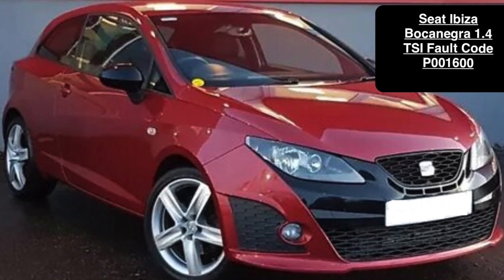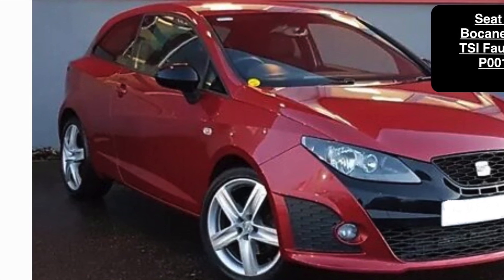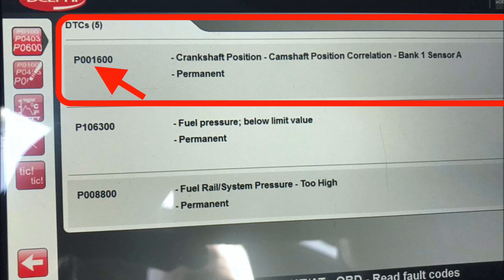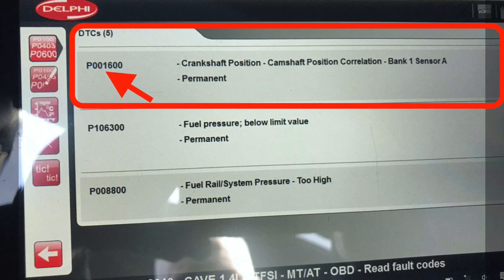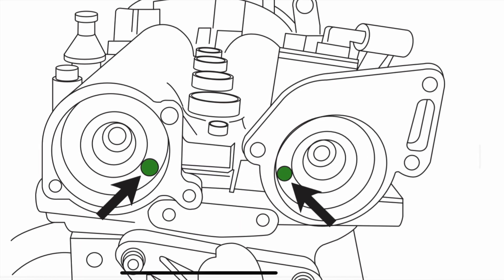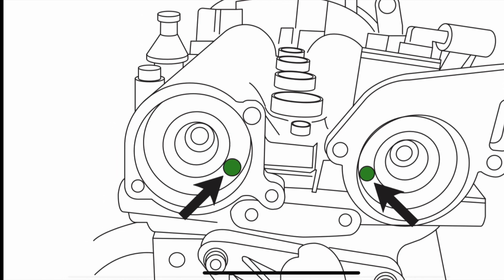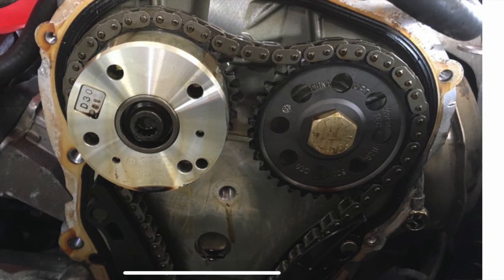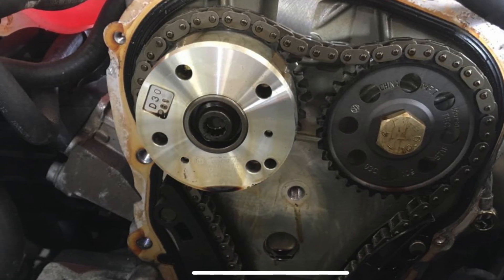Timing chain symptoms for SEAT, VW, Audi (1.4 TSI) fault code P0016.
This tutorial will give a head start to rule out the common fault on your seat 1.4 TSI. This engine code is 'cave' put this fault covers a wide range of Vw, seat & Audi models.